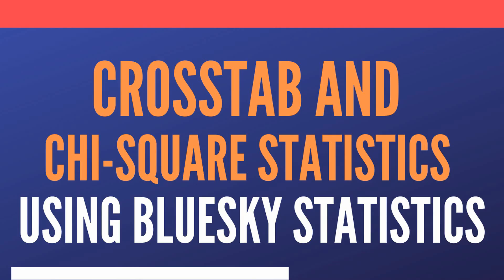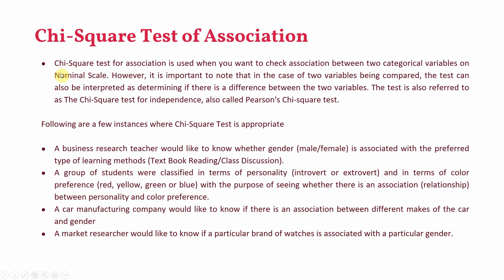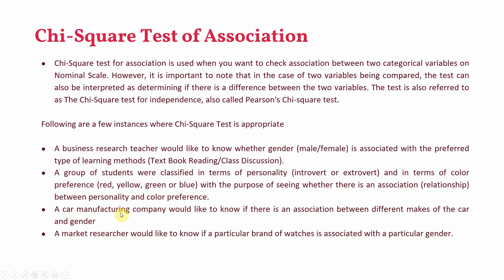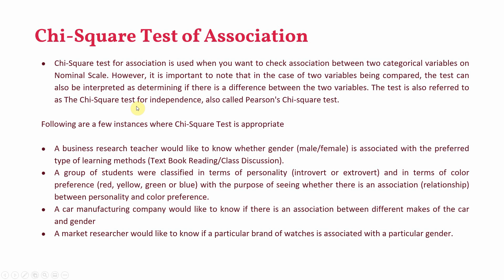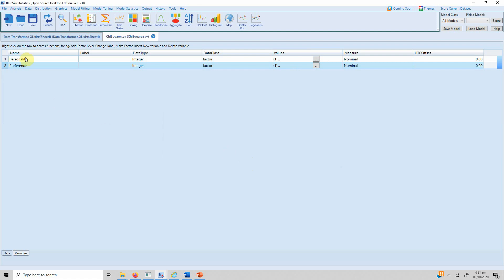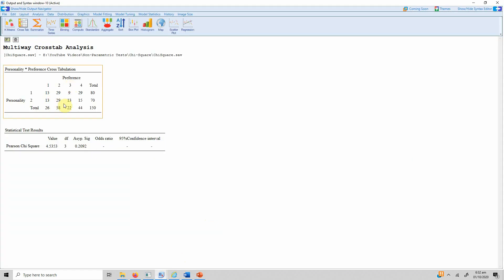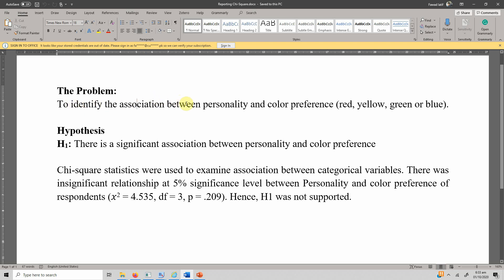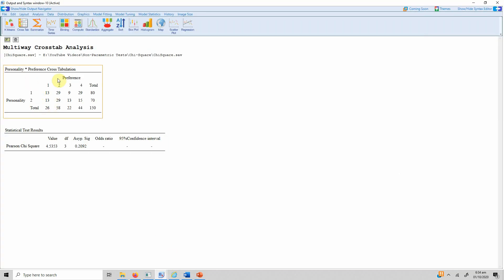Crosstab Analysis and Chi Square Statistics using BlueSky Statistics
The session guides on how to generate Crosstab report and perform, interpret, and report Chi-Square statistics in BlueSky Statistics.